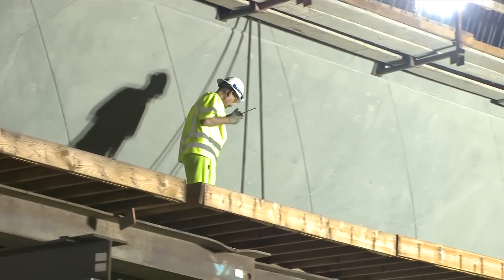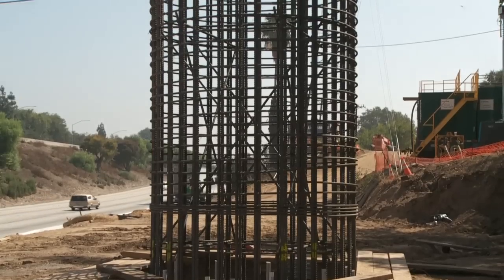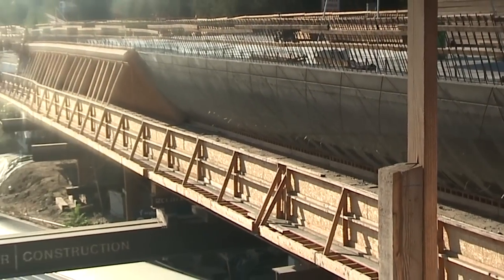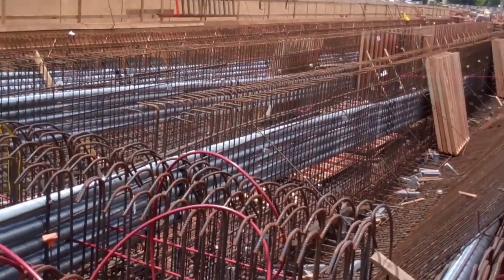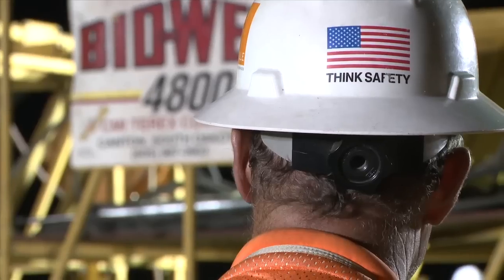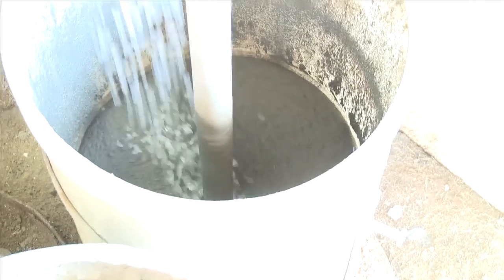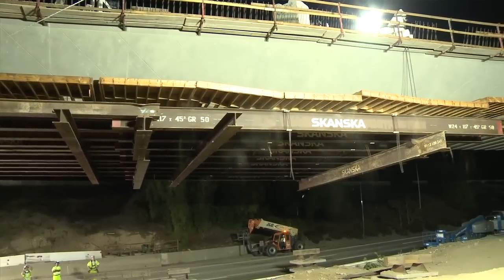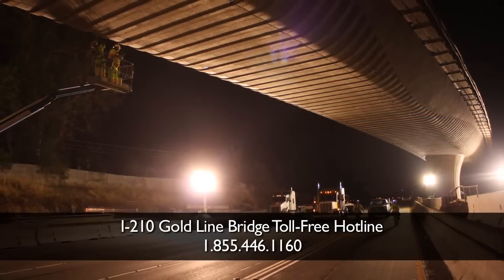Gold Line Foothill Extension Construction Update: October - December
Learn more about the Gold Line Foothill Extension from Pasadena to Azusa